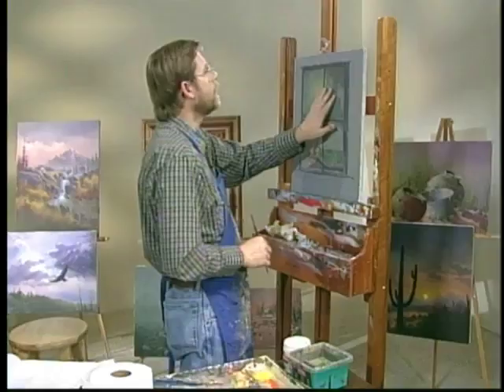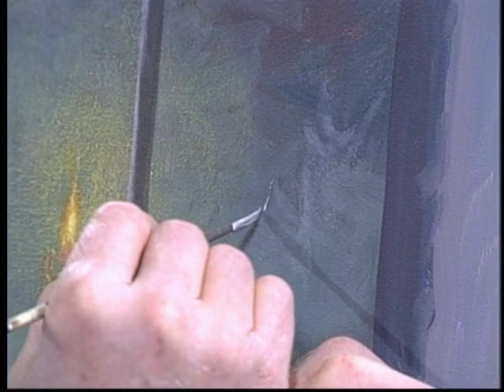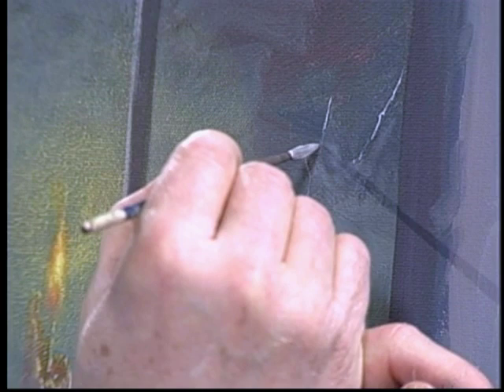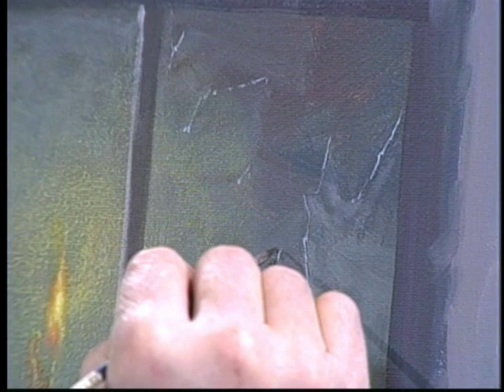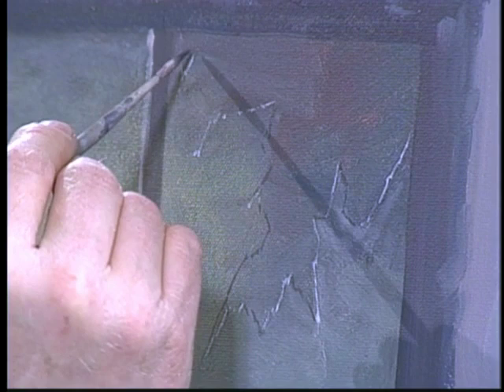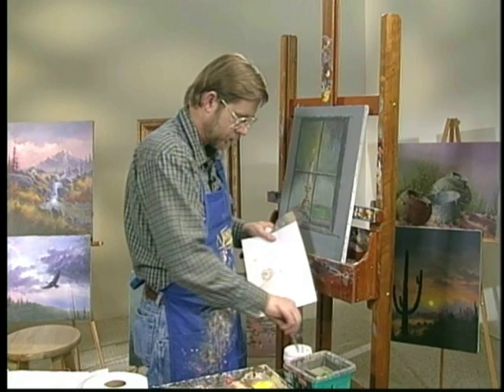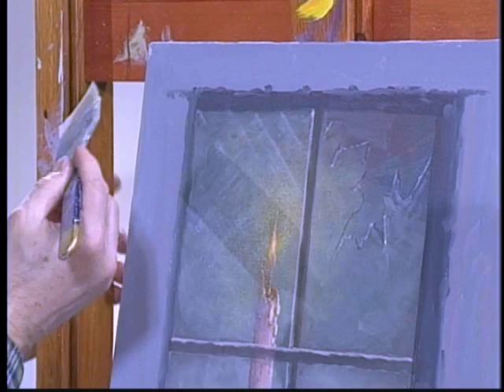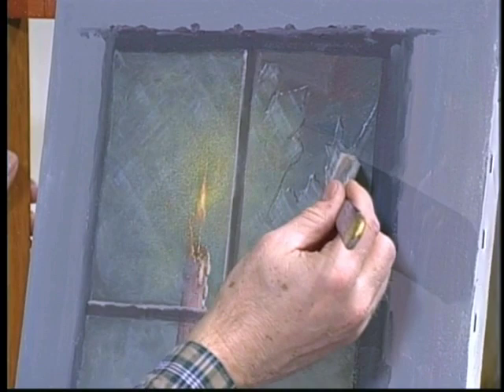Create illusion of broken glass with artist Jerry Yarnell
Yarnell Art is the official and exclusive site for Jerry Yarnell School of Fine Art instructional TV series aired on PBS